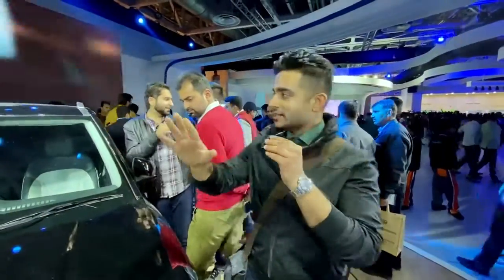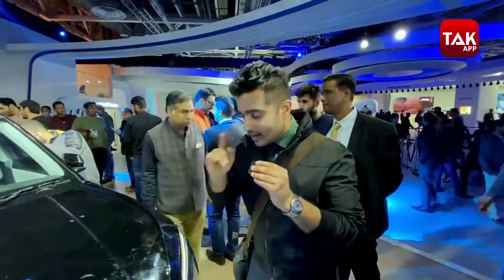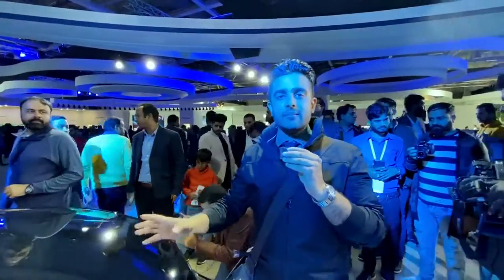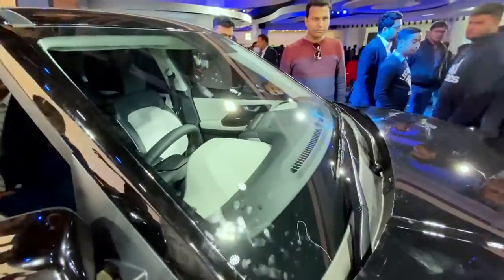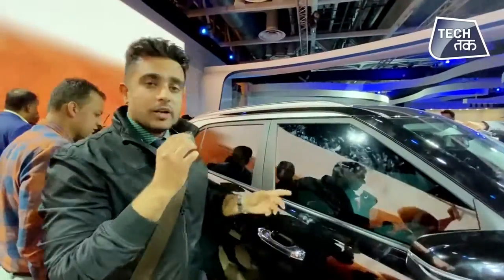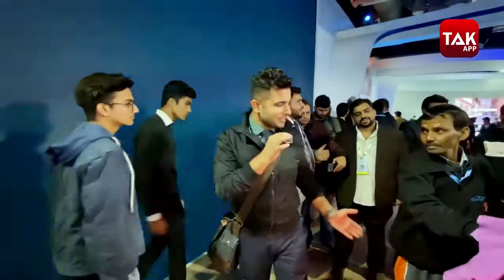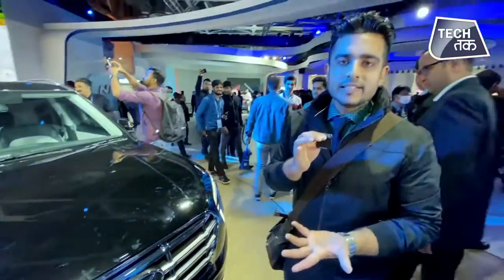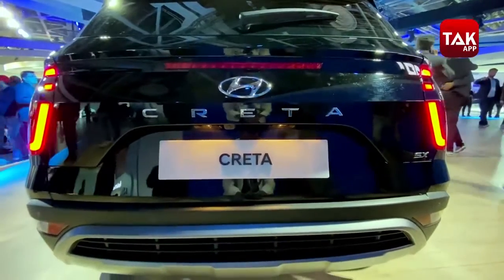HYUNDAI CRETA 2020 WALKAROUND VIDEO AND INTERIORS!!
here is a walk around video of hyundai creta 2020